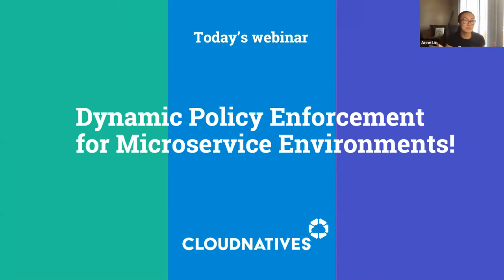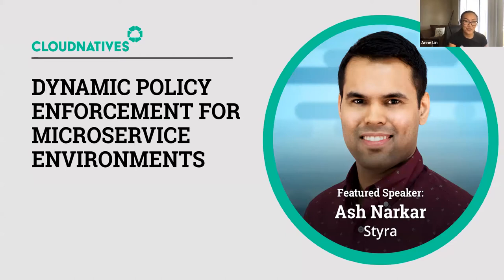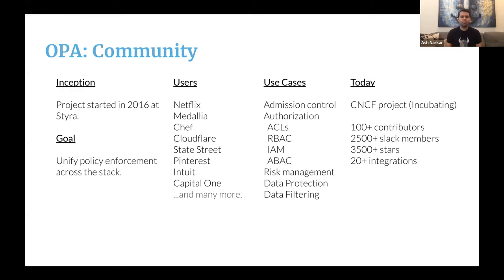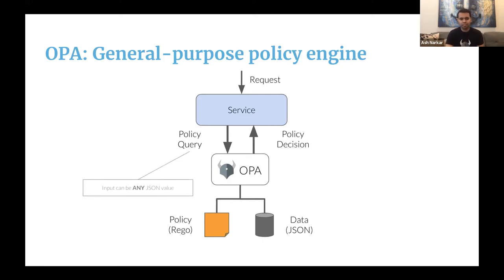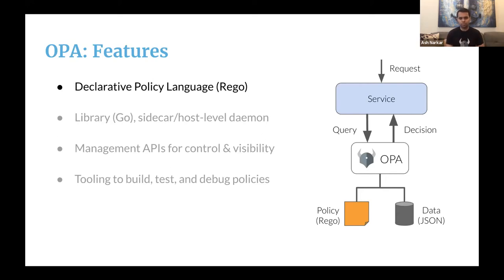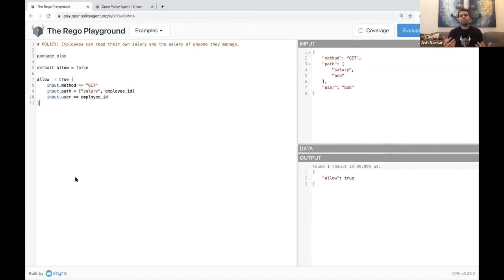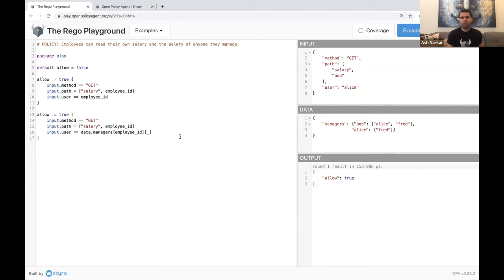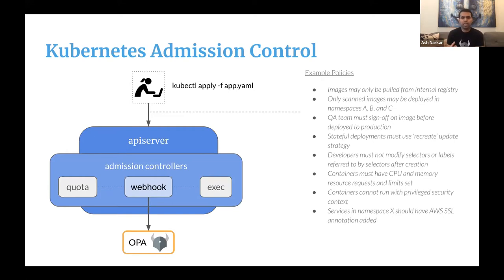Dynamic Policy Enforcement for Microservice Environments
Cloudnatives webinar: We sat down with Ash Narkar, a Sr. Software Engineer at Styra to discuss Open Policy Agent and its many uses cases.

Key Takeaways:

* Understand Leading Open Source Use Cases for Authorization.
* Learn concepts for how to control microservice communication.
* Hear proven use cases from leading end-user organizations.
*Learn how to keep applications running quickly, while adding control.